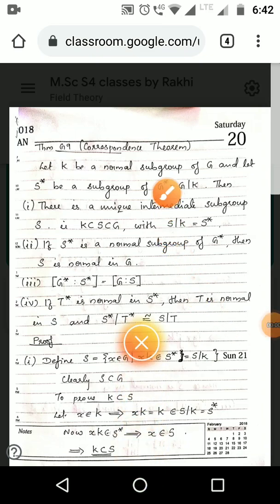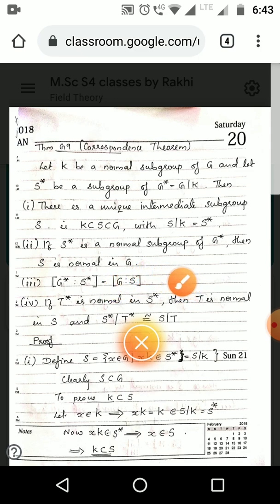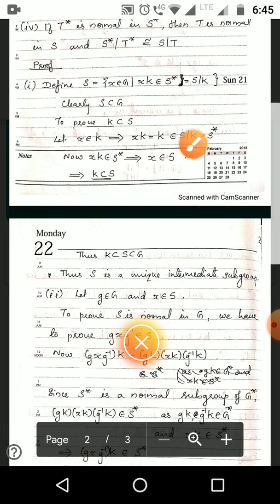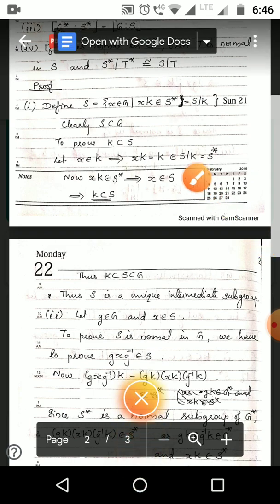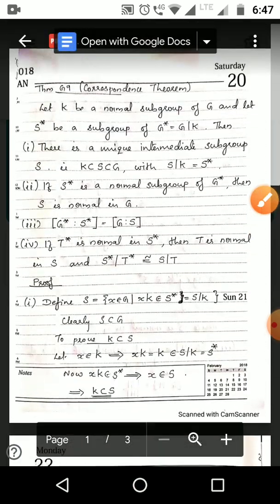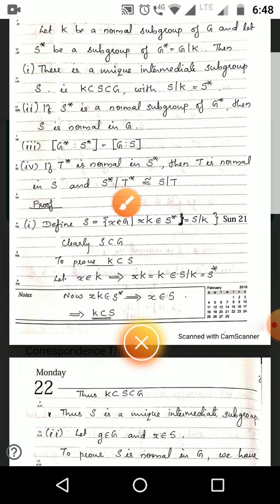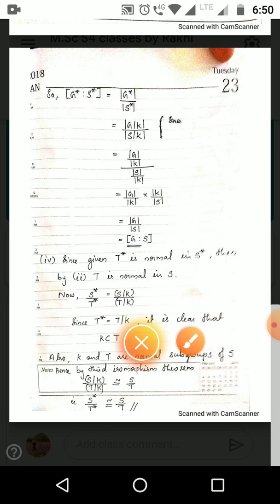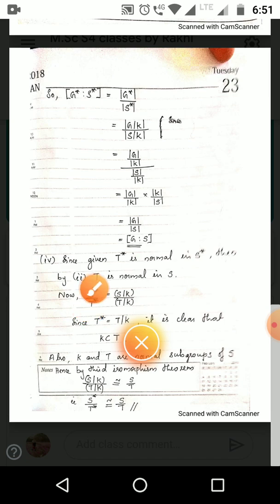Correspondence Theorem for Group Theory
Sem 4, M.Sc Mathematics, University of Kerala
Rotman Galois Field Theory